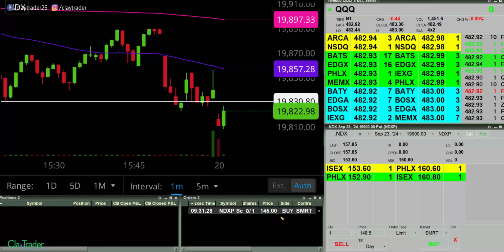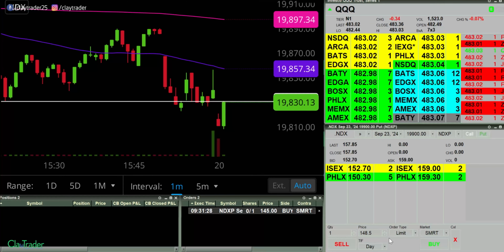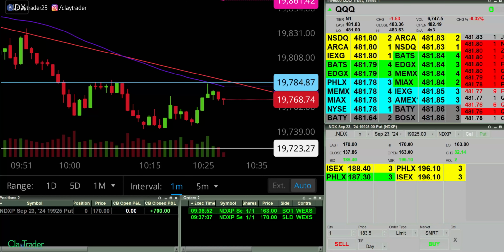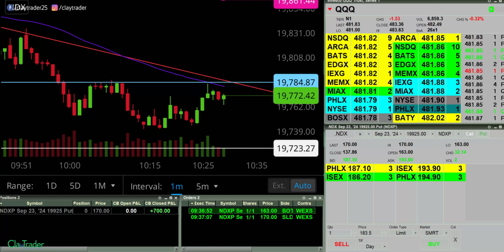[LIVE] Day Trading | I Thought It Would Be Different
Today, I captured a quick trade that went surprisingly well, making a solid profit in just seconds. I thought the momentum would continue, but sometimes the market has other plans. Instead of pushing my luck, I decided to wrap up early and focus on other aspects of my life. Trading is just one of my income streams, and I truly value the freedom it gives me to choose how I spend my time. If you're curious about options trading, let me know—I have a free guide that can help you get started.

Video Chapters:
(00:00) - Preparing for the Trading Day
(00:16) - Options Trading Explained
(00:53) - Quick Trade Success
(02:41) - Deciding to Call It a Day
(03:54) - Reflections on Wealth and Time Freedom